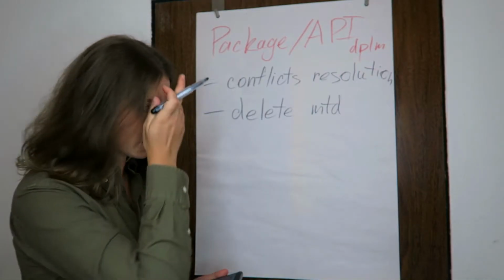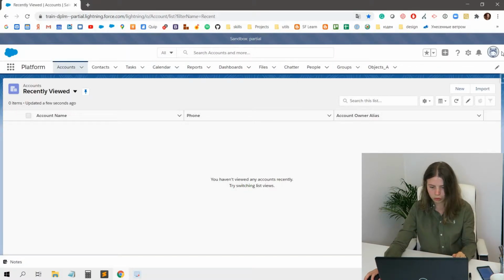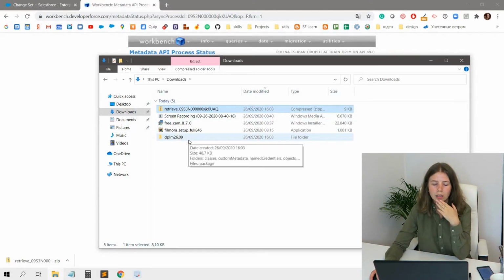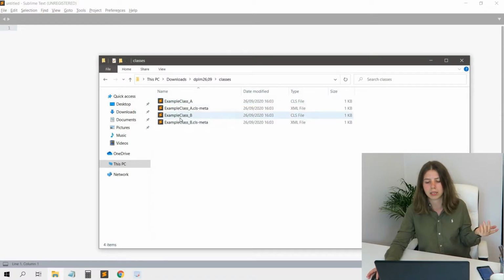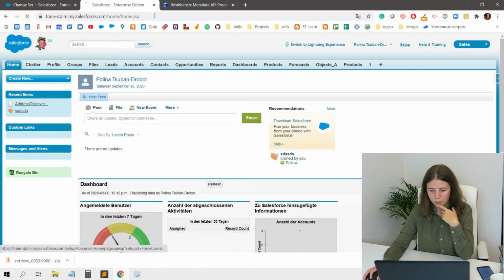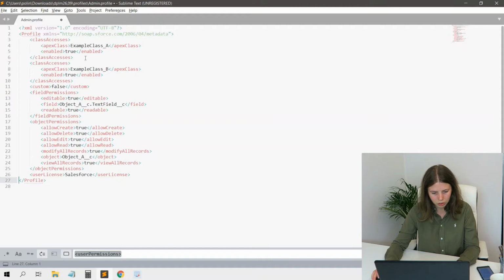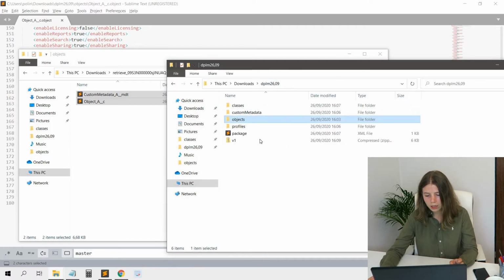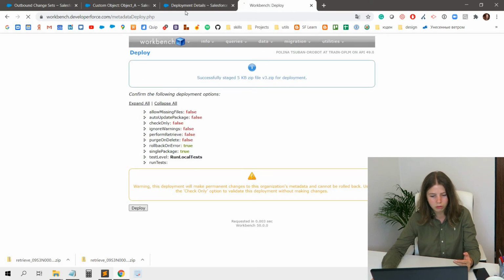Package / API Salesforce deployment: use cases & full demo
Timelines:
0:00 - 0. Intro
0:20 - 1. Separation of the Package/API deployment in next videos
1:04 - 2. When do I use Package/API deployment:
- conflicts resolution (working with N teams, without proper CI flow)
- deletion of metadata (destructive changes, pre/post)
- deploying standard metadata that is not available in change sets
- deploying some package metadata (very limited, my example was picklist)

9:58 - 3. Full Package deployment demo
- opening org, Workbench
- change set retrieve via workbench
- zip archive demonstrating
- modifications of the package (deletion of some files, adjusting, adding new class)
- archiving the folder to a package
- logging Workbench to production
- deployment v1 package
- getting v1 errors (class name, user permissions, missed master-detail)
- fixing v1 errors
- retrieving the missed fields from partial org
- deployment v2 package
- monitoring Deployment Status (like for change sets)
- getting v2 errors (forgot to include new fields to package.xml)
- comparing speed to change sets
- getting v3 errors (Apex coverage), no reason for solving it

28:50 - 4. What will be in next videos :)